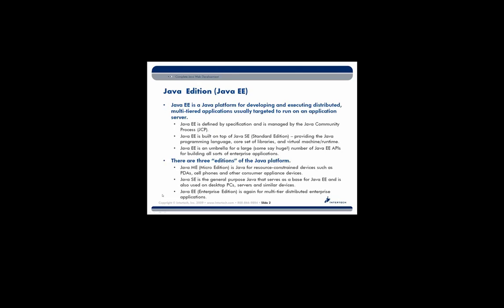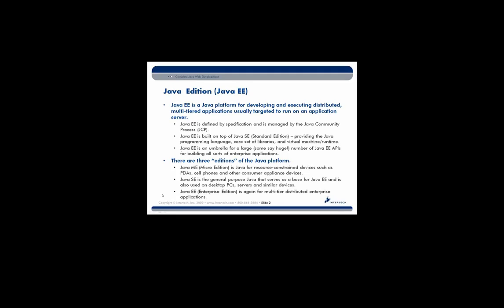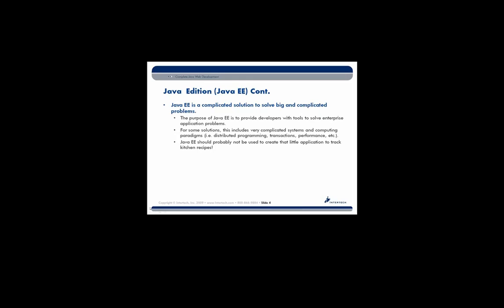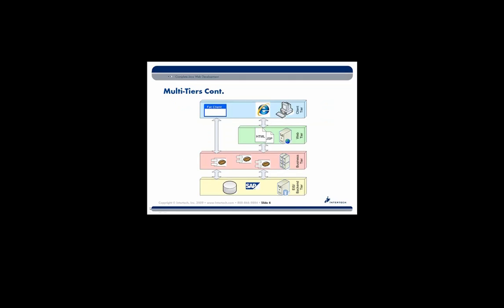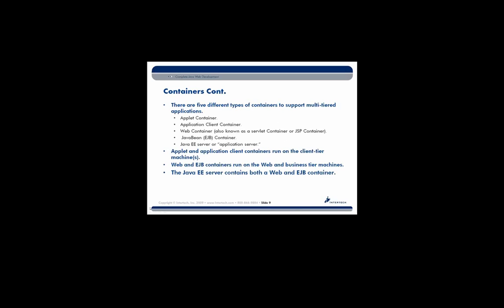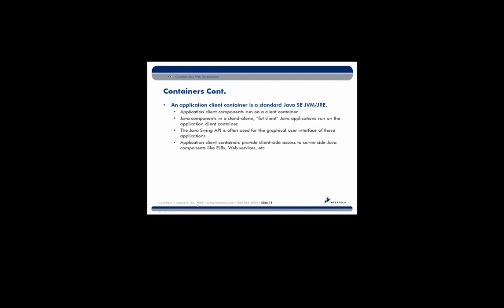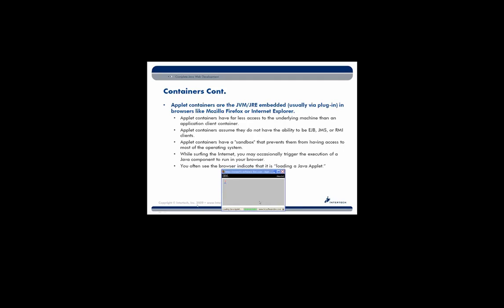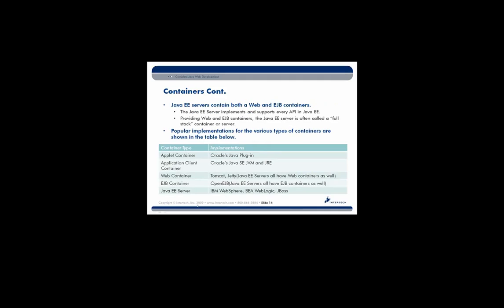Intertech - Complete Java Web Development Training - Part 1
This is an Intertech presentation on Complete Java Web Development Training. For more information on Intertech's Complete Java Web Development Training, visit us